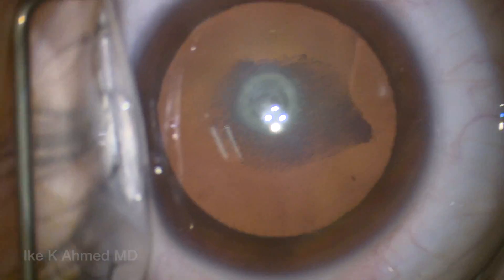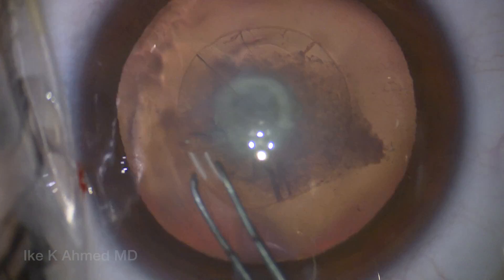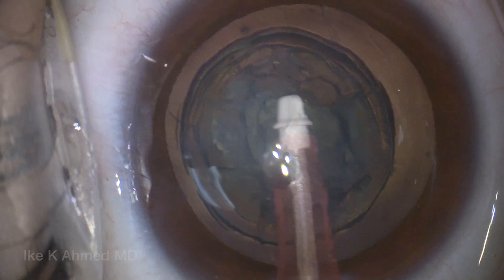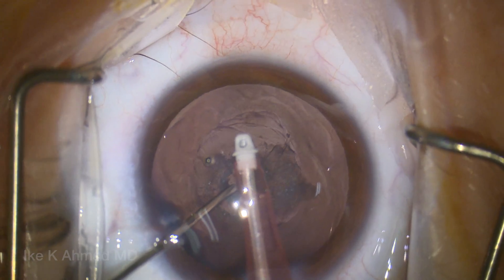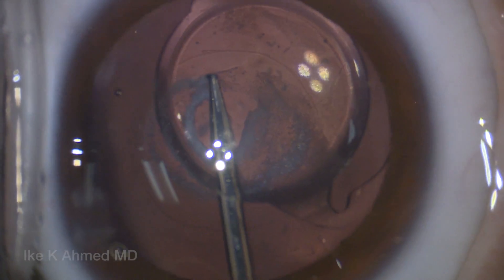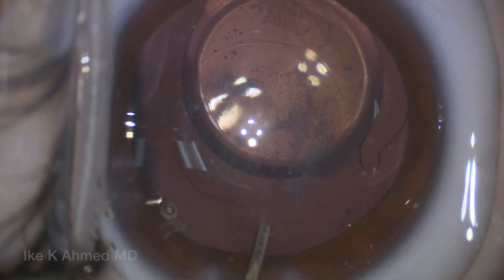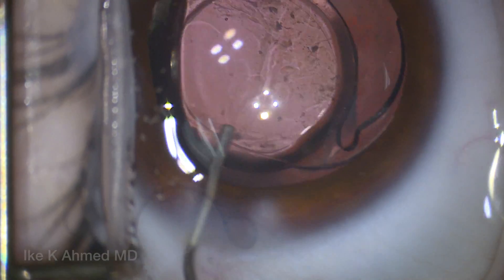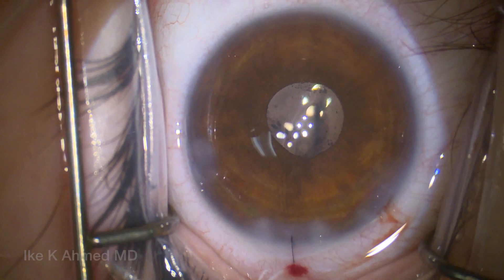Posterior Polar Cataract Surgery and More...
High risk cataract surgery in a pediatric patient.  Posterior polar cataract with deficient posterior capsule and more... Mittendorf opacity with anterior hyaloid opacities!!  Posterior capsulorhexis performed with dry aspiration of opacities, avoid rupturing anterior hyaloid, and posterior optic button hole fixation of the intraocular lens.